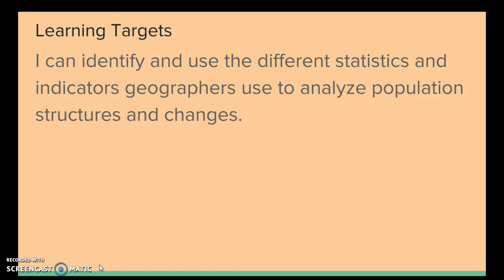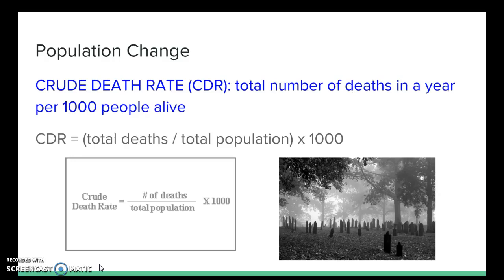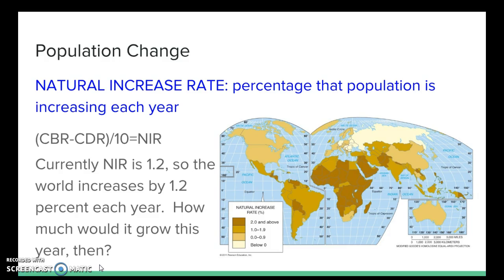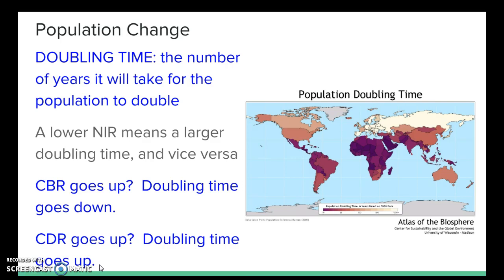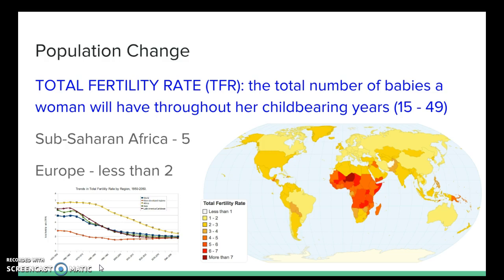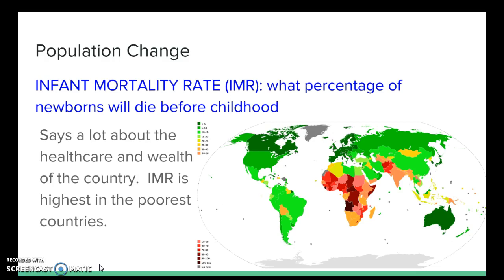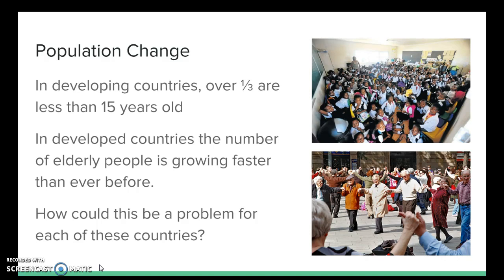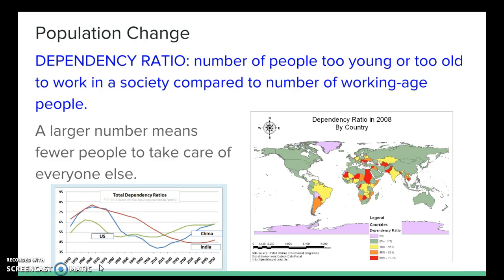HUG Unit 2: Population Statistics